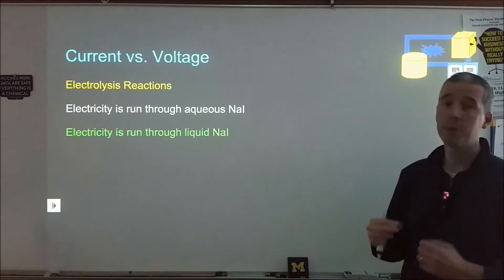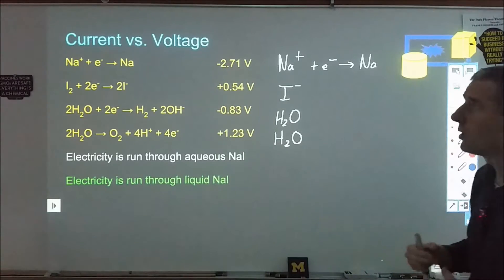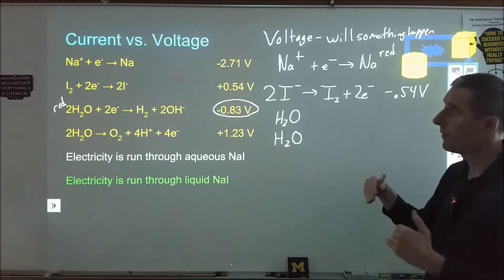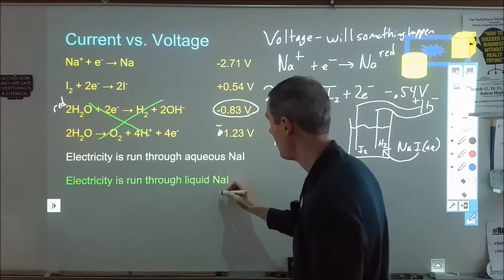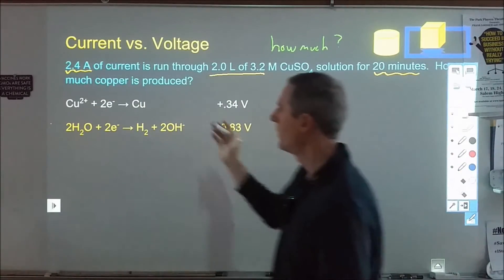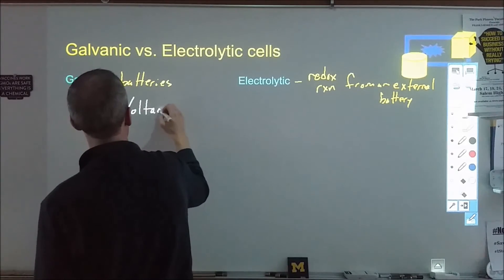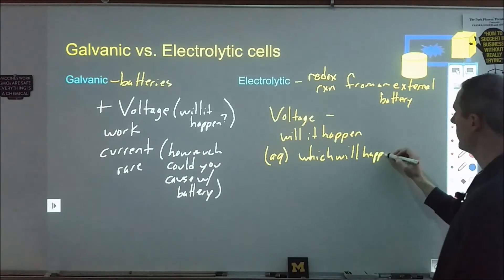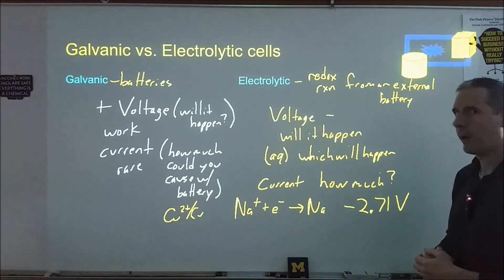Voltage and Current in chemistry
In redox voltage and current have specific implications that can cause confusion when switching between galvanic and electrolytic cells.  Here we attempt to frame what the idea in chemistry is for voltage (will it happen?) and current (how much will be made?) and then compare the application of these concepts for batteries and electrolysis.